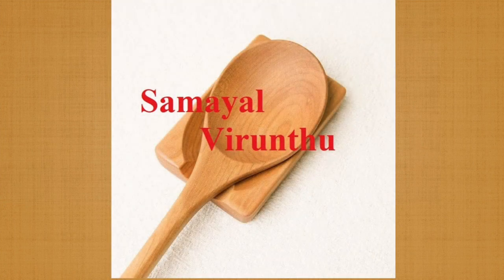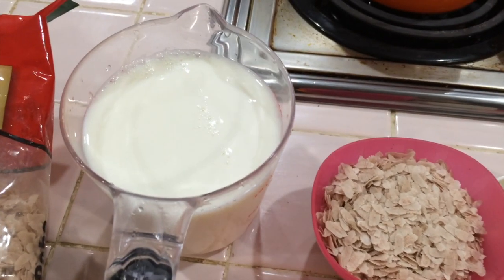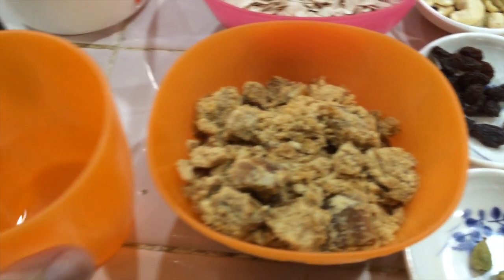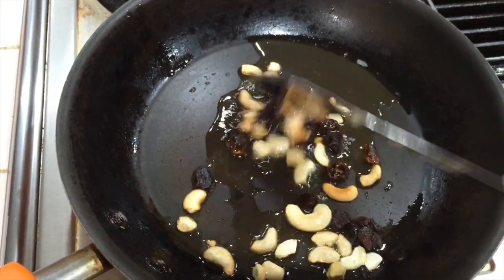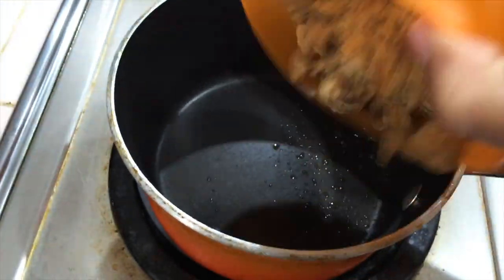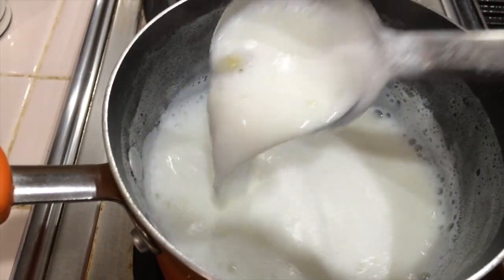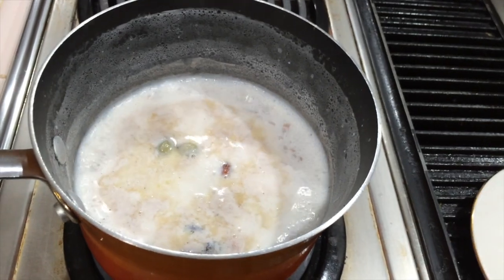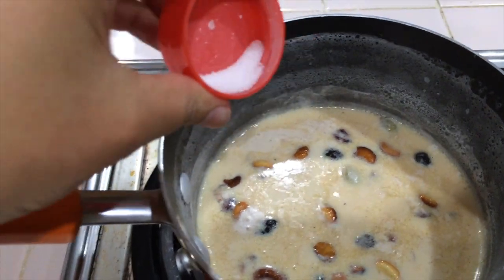Aval Payasam in tamil,அவல் பாயசம்,Sivappu Aval Payasam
Aval payasam is delicious and easy to make dessert recipe,here learn how to make sivappu aval payasam using jaggery.